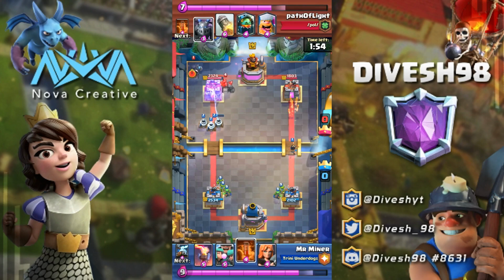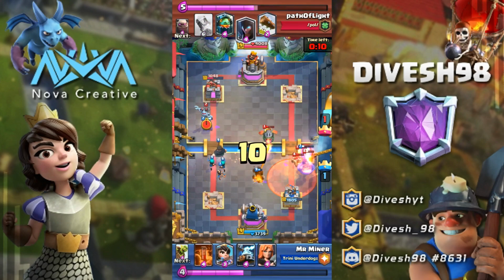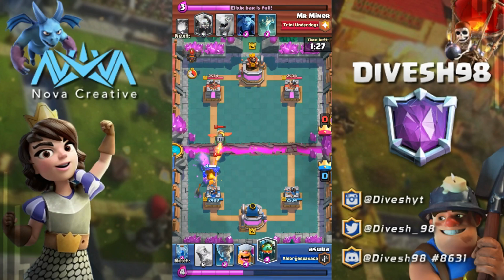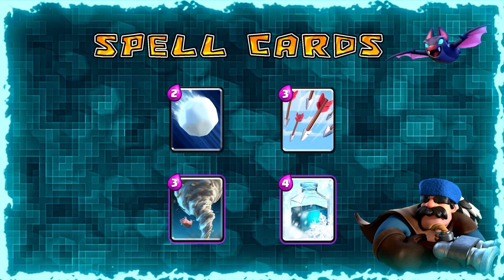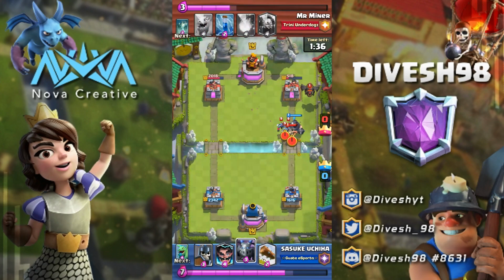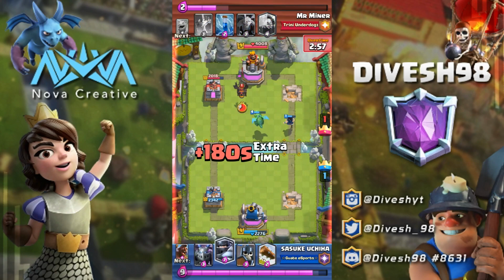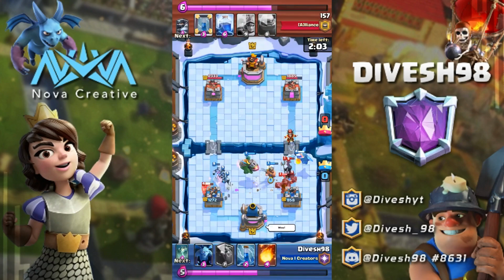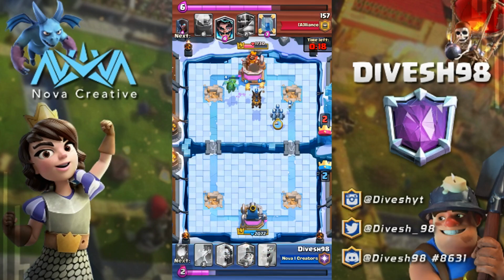Deck Building 101 | How To Make Viable Decks! | Clash Royale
Deck Building 101 | How To Make Viable Decks! | Divesh98

What’s up guys? Today I’ll be sharing insight into what it takes to go from your average noob to pro status inside of Clash Royale! The video has some older replays used for screen time but that’s because I’ve had these sitting around for ages and needed some place to start getting them out. Anyways, if this video was helpful to you be sure to like it, subscribe for more content and maybe even share it so that others may learn the steps to it as well!

How To Submit A Clip

1) Record the moment with a screen recorder of your choice. If you are using an Android device then use AZ Screen Recorder or Game Screen Recorder (apps may/may not be available in the app store depending on your location)

2) Record the moments while giving me extra time to work with, ie, record a few extra seconds before and after the moment so I can have more options while editing the video if I am using it.

3)  the clip to your  channels as an UNLISTED video and then either Tweet the link to me while tagging me on Twitter OR send the video link via Discord.

NOTE : I am not able to reward you if I use something that you submit to me. If you send something to me to be used then you agree that you allow me to use the clip without any compensation. In the future if things are looking up for me I may be able to reward a few people for their clips if I do use them but I doubt that would be possible anytime soon so until then I will be unable to compensate you.

Thanking you in advance for your cooperation!

Like Reading?

If you like reading guides like my own and those you may find on online websites then be sure to check out my partners at Clash Royalepedia for many interesting and fun discussions. Who knows, maybe you might find your next favorite deck while browsing their page!

I'm also working with Stats Royale to publish all of my written guides around decks I would have featured on my channel here for you guys to enjoy. Here's a list of all the guides that I have posted there already:

1) Mega-Miner-Prince Control!

3) The ULTIMATE Miner-MK-Loon Bait Deck Guide!

4) Anti-Meta Miner Control!

6) Miner Ram Control Deck w/Zappies + Guide!

8) Off Meta + OP Giant Witch Deck! Pro Approves!,

9) This Deck Is So BROKEN! My Favorite Ladder Deck! 4600+ Trophies,

FREE STUFF!

If you are interested in FREE channel Banners & Logos then contact Rhine on Facebook and you can discuss the details with him at :

Credits

Credit to Mixtures Music for some of the music used during the making of this video